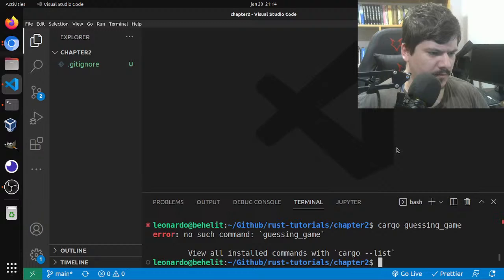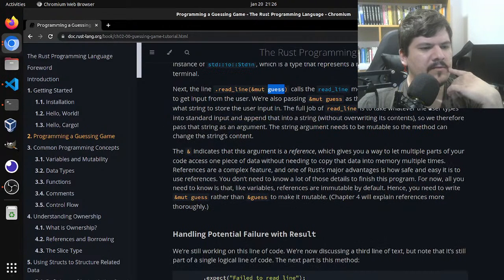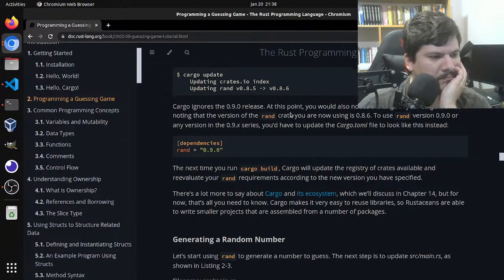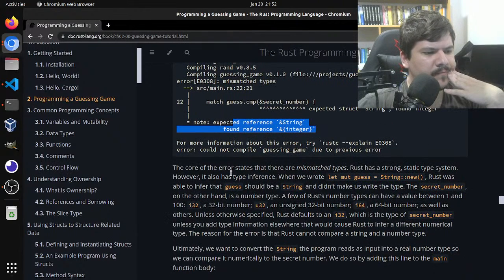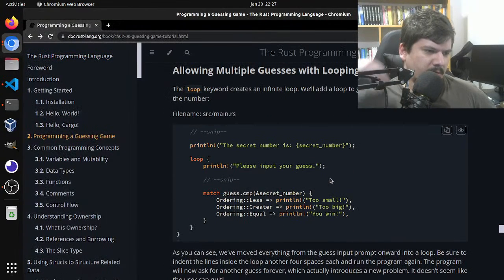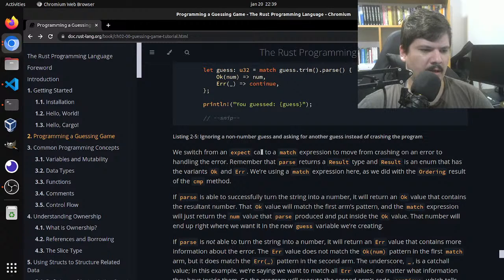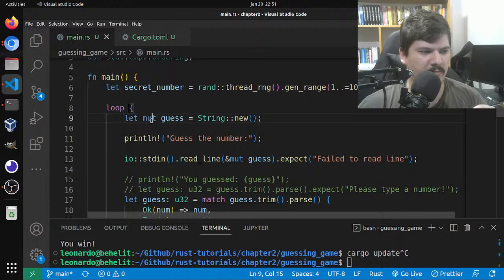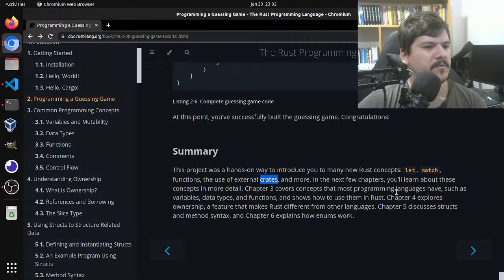Python/C/C++ developer learns Rust from scratch - Chapter 2